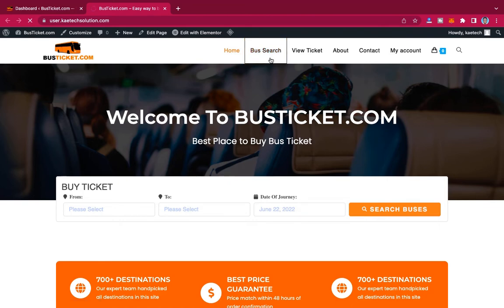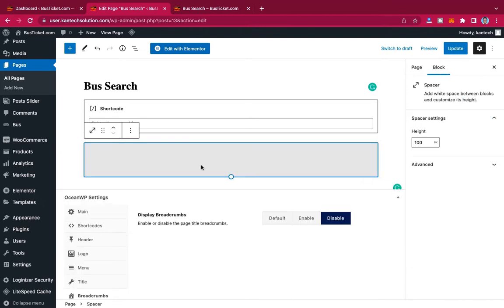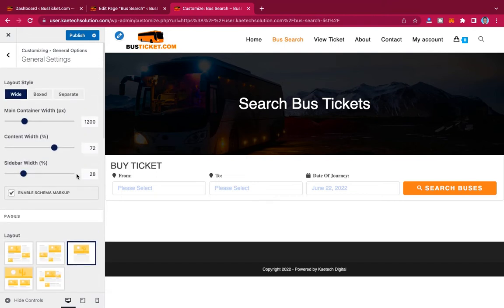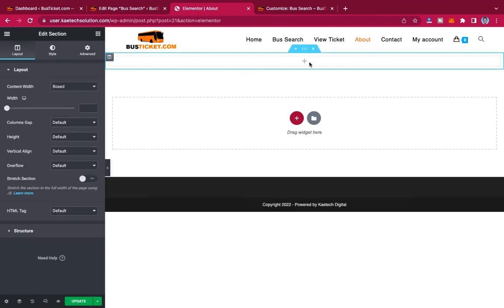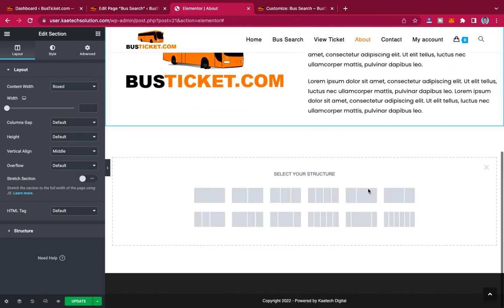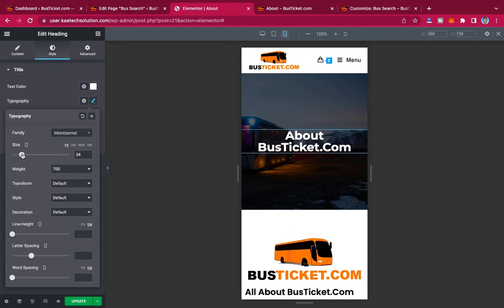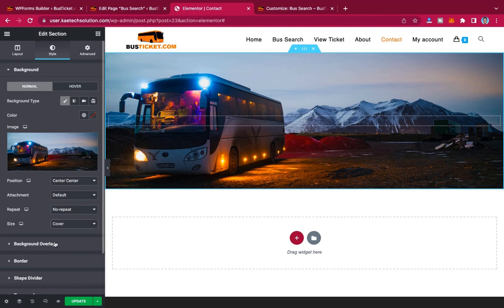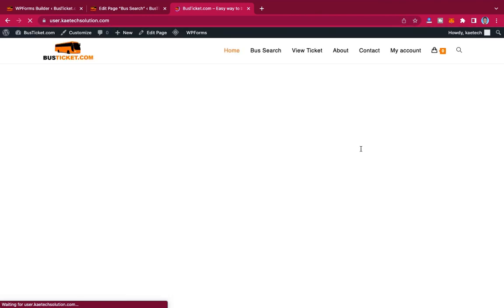How to Create a Bus Ticket Booking Website Using WordPress For Free (Part Two)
This video tutorial details step by step procedure of How to Create a Bus Ticket Booking Website Using WordPress for free without buying any plugin or page builder. Everything used in this video for creating this beautiful website is free. All you need is a domain name and hosting to get you started. Then you can follow the video and create your own simple Bus Ticket Booking Website.